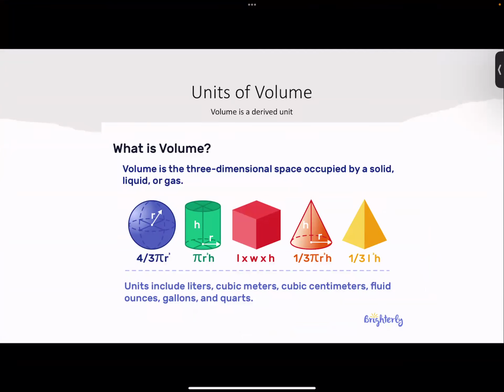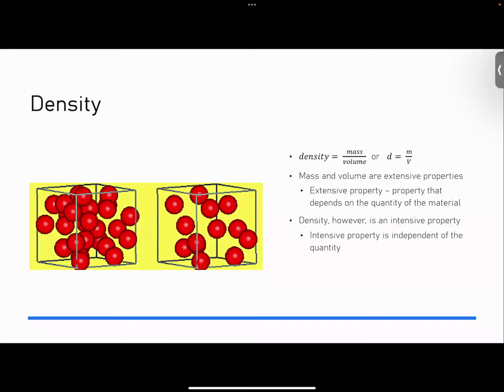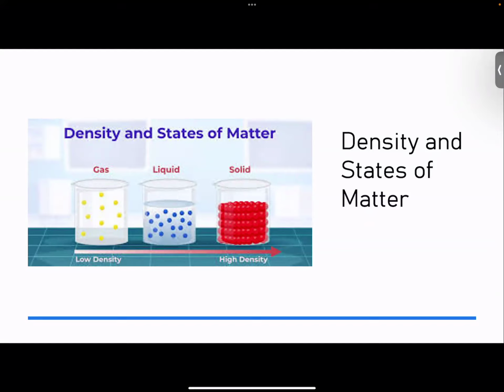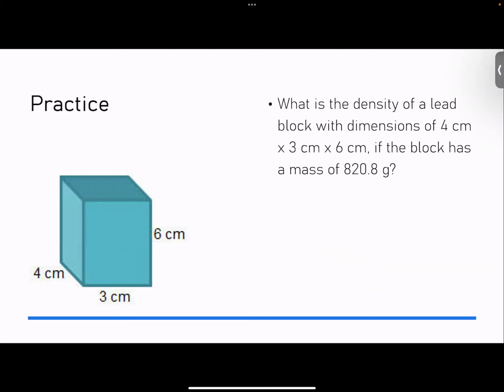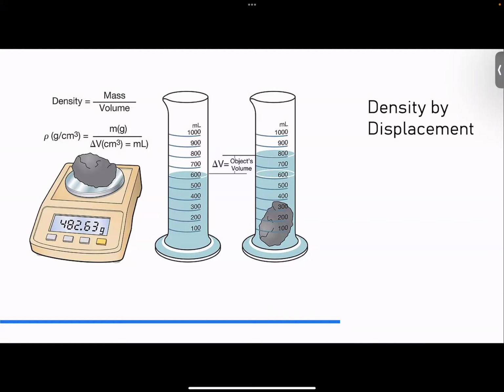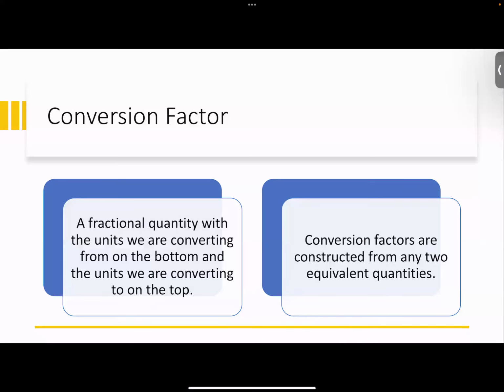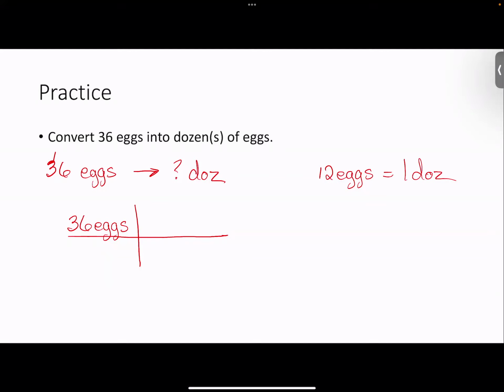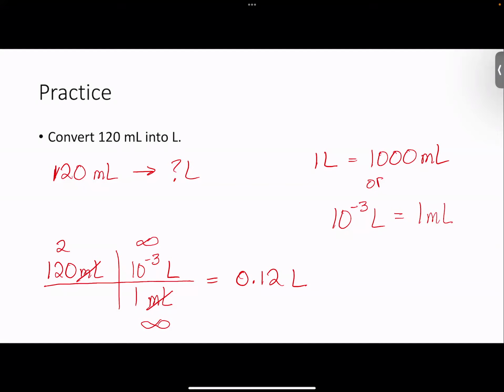College Chemistry I 8/28